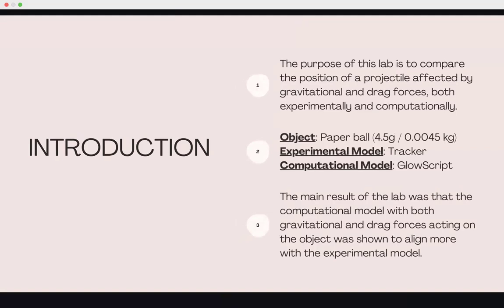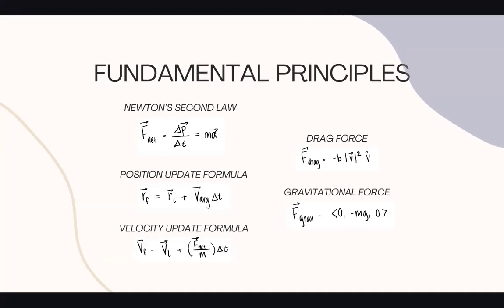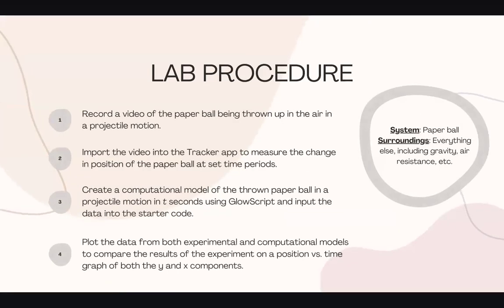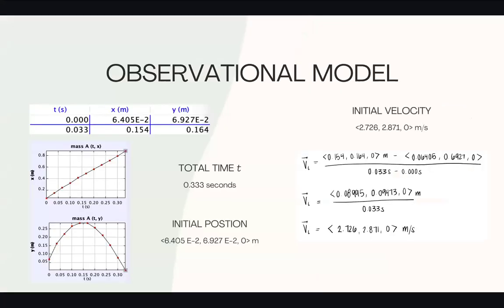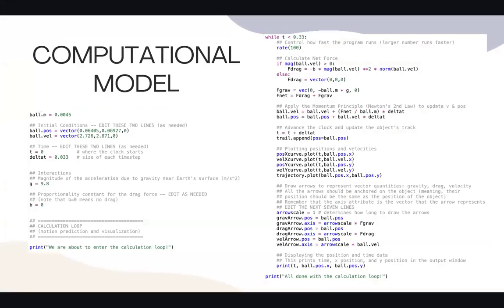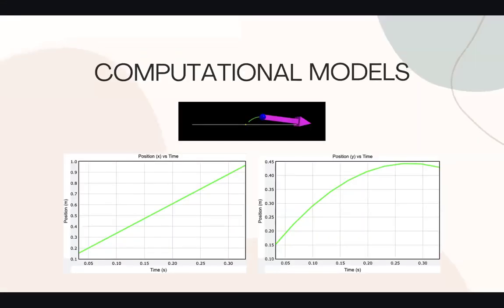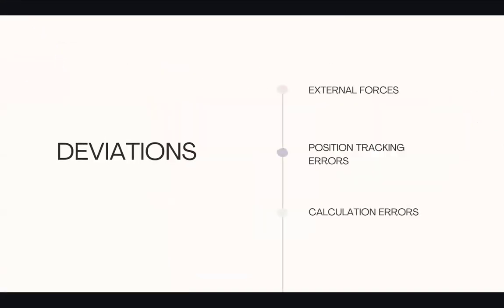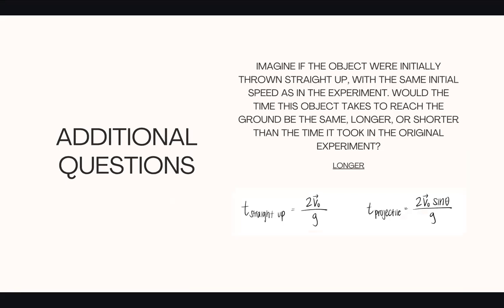June 20, 2026